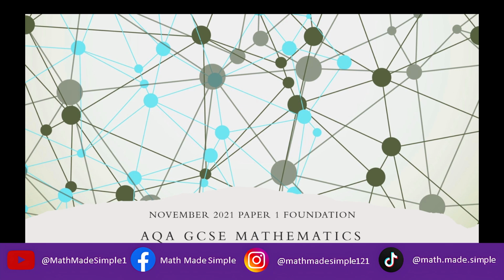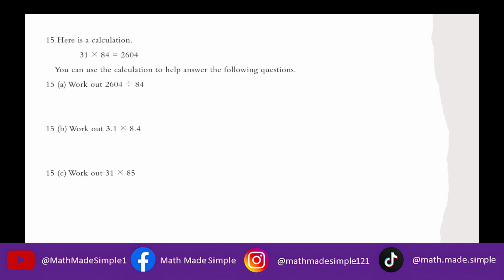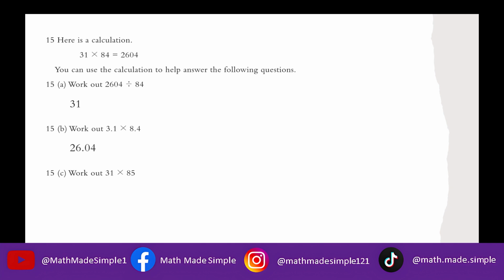AQA GCSE Math Paper 1 Foundation November 2021 Question # 15